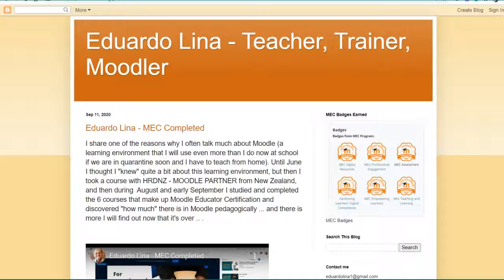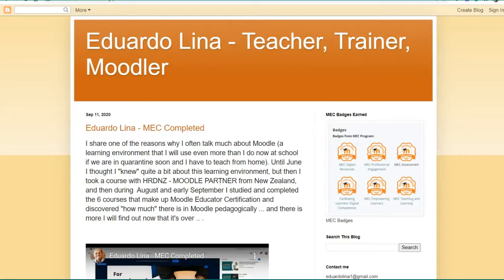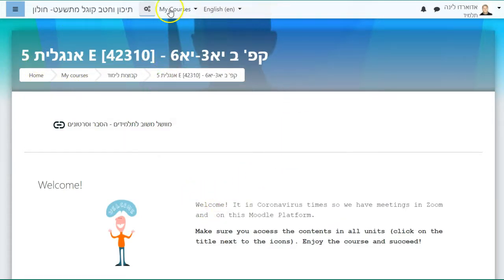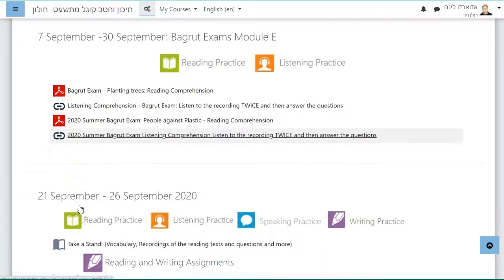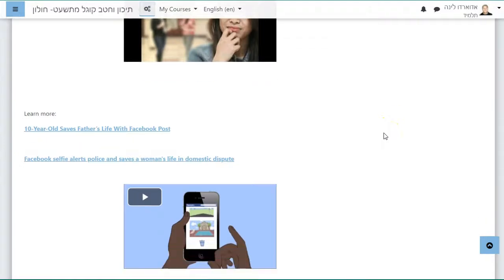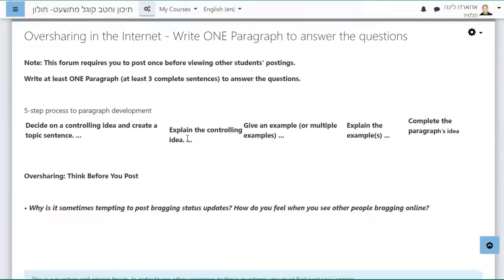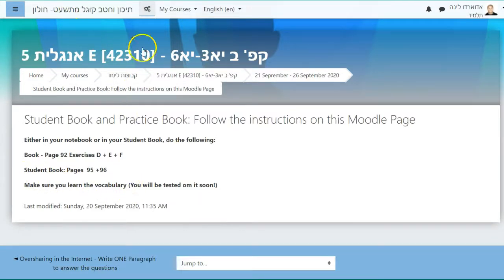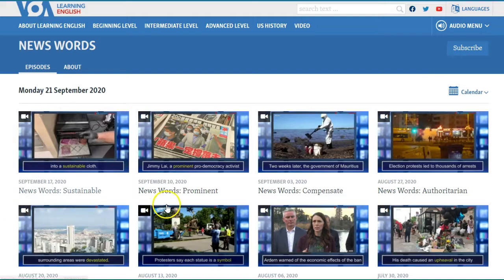21 -26 September 2020 11th grades 5 points English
This is the first week of a renewed lockdown in Israel. I have shared this video with my 11th-grade pupils at The Six-Year Kugel High School in Holon, Israel. I would like to encourage colleagues to use Moodle with their pupils, too.